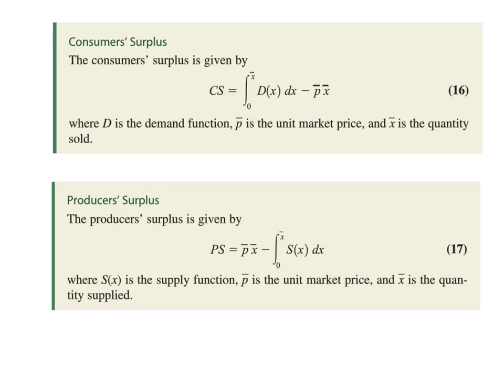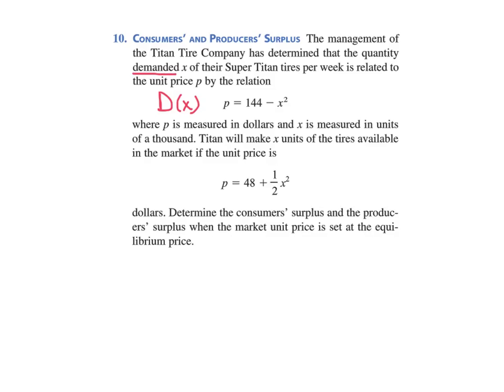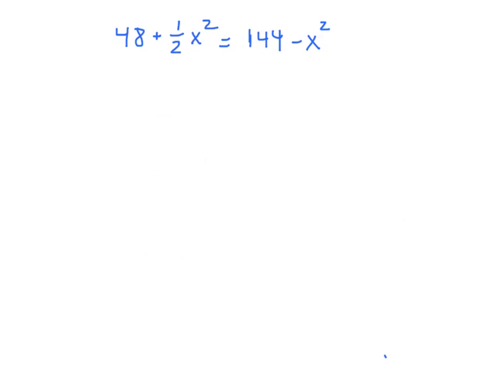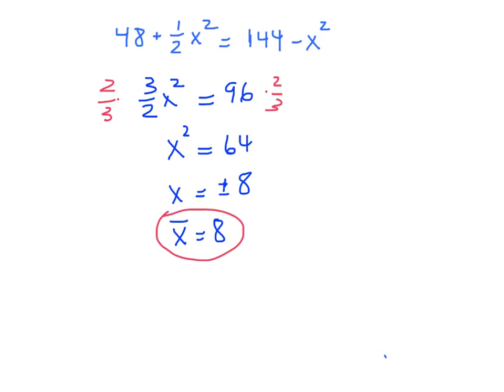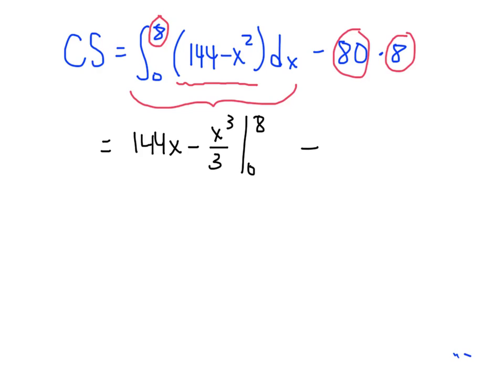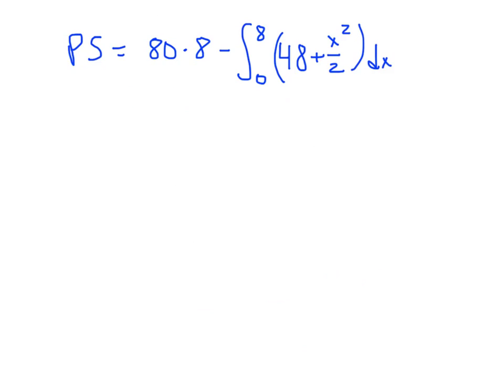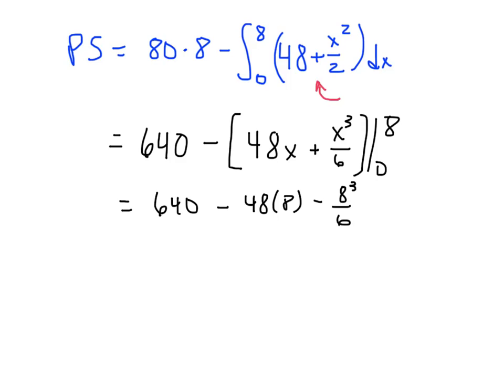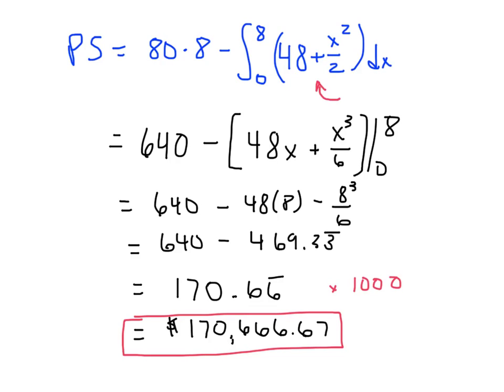Consumer-Producer Surplus (p. 476 #10 )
p476-10 Consumer-Producer